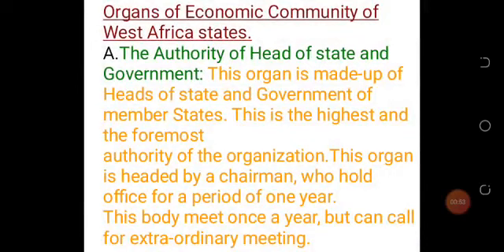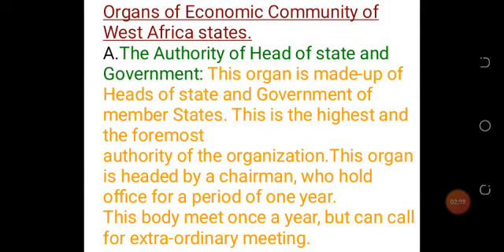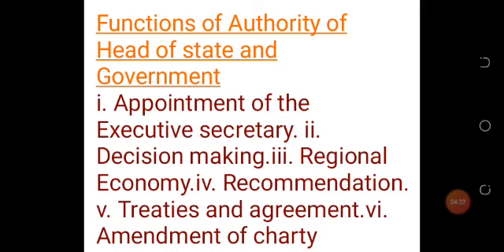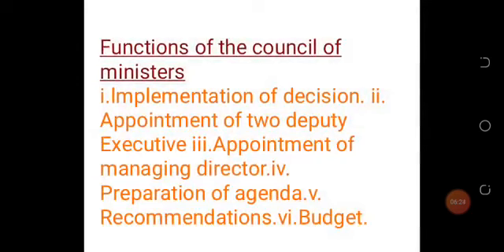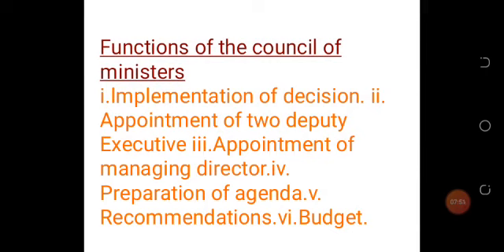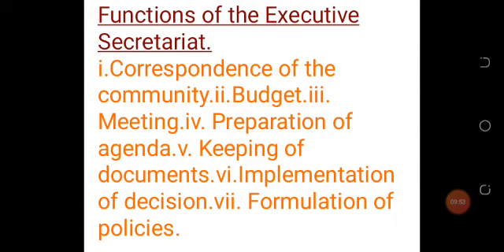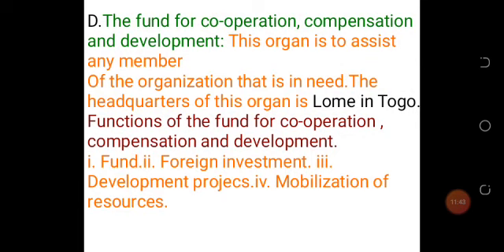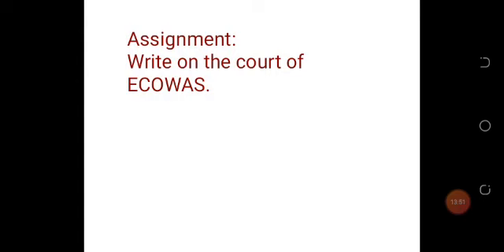GOVERNMENT SS3 INTERNATIONAL ORGANIZATIONS ECOWAS WK5